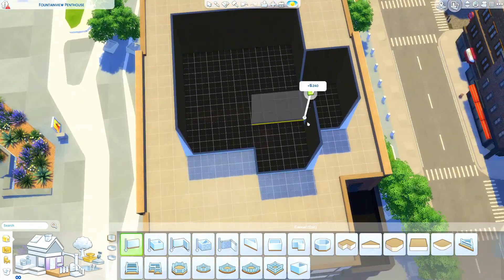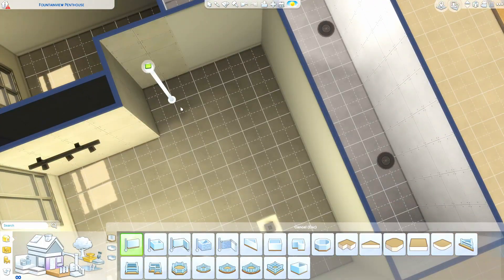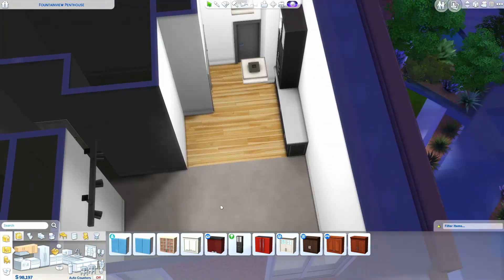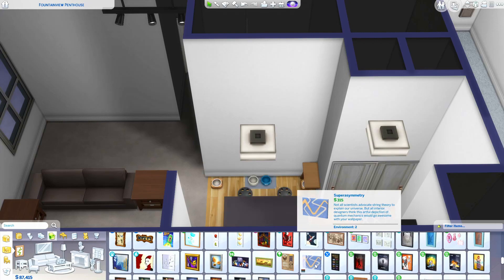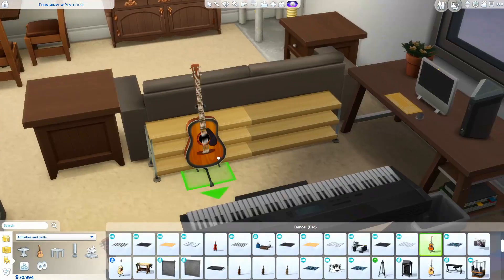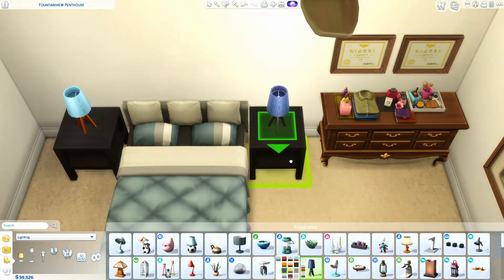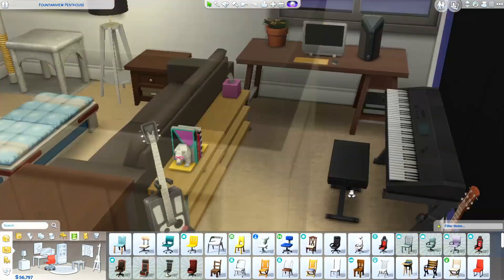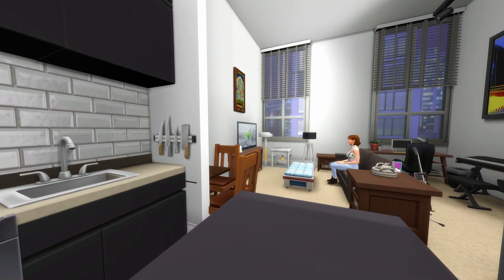Building my REAL LIFE apartment in The Sims 4!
I felt inspired to build my apartment from ToriFoxx who build her work set up very recently! Also, IM MOVING so what better time than now!

xoxo